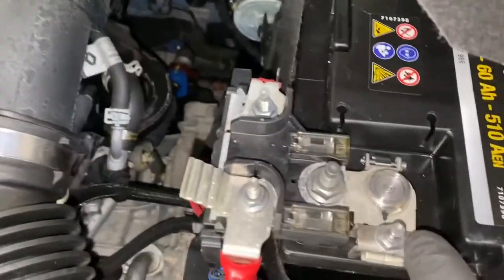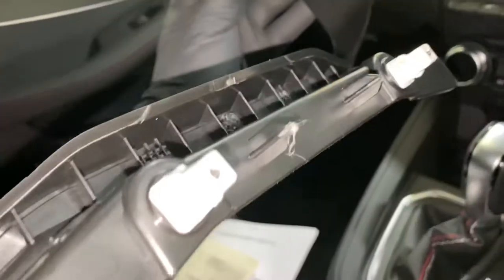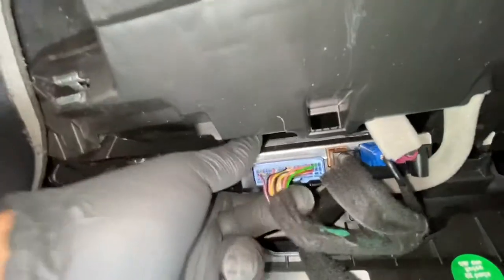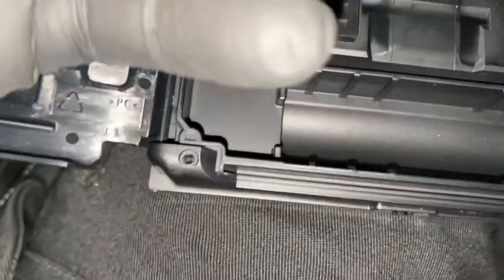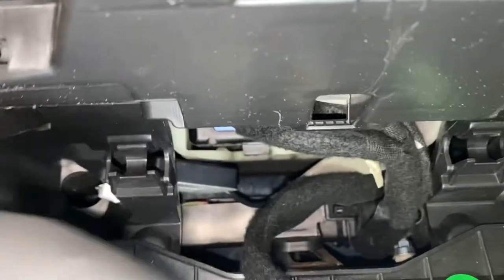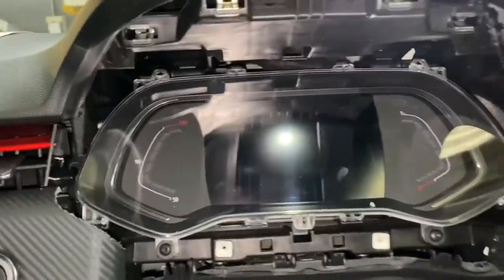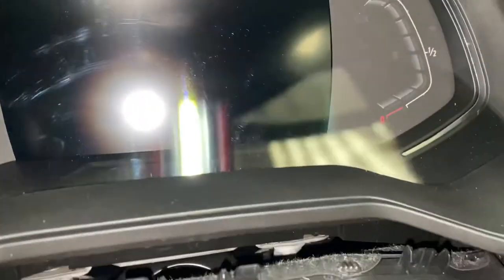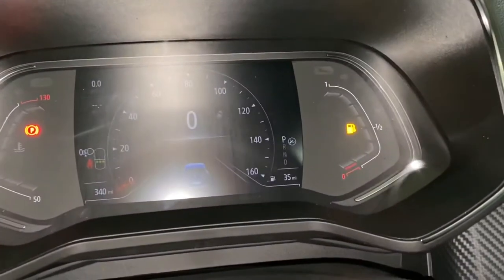Renault Clio #2021 SOS Telematics Battery fault rectification instructions process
New Renault Clio model faulty telematics battery replacement tutorial from start to finish please don’t forget to like subscribe and share for further content as this will help my channel reach out to a wider audience cheers.